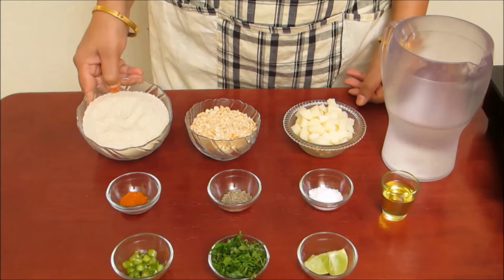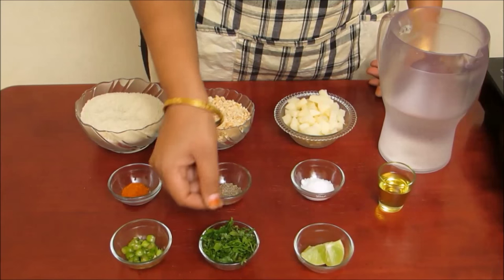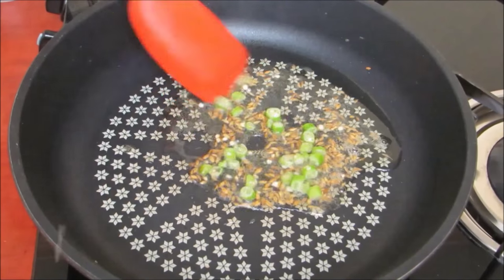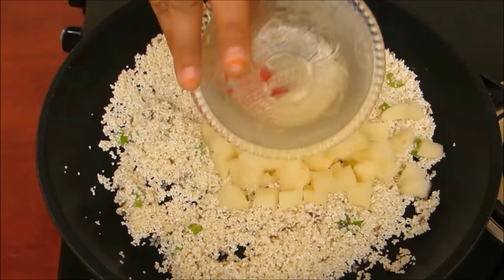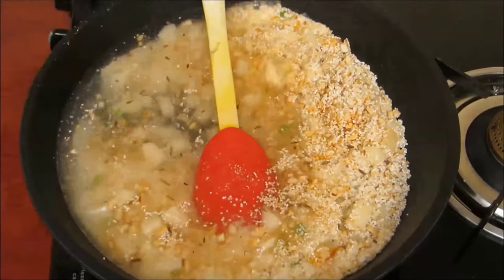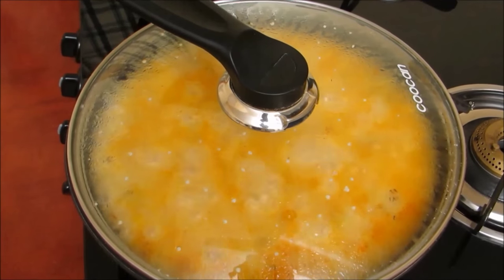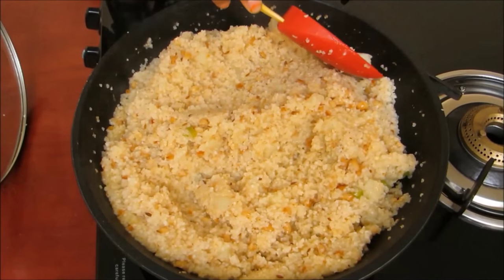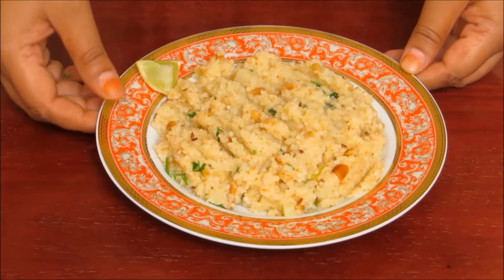Mordhan / Moraiyo (Sama) Recipe with English subtitles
Today we are going to prepare Mordhan or Sama / Moraiyo ki khichdi. It is one of the popular Indian recipes prepared during Hindu fasting. It is also known as Sama, Moraiyo, mordhan, vari, varai, samak, samvat, vrat ke chawal and in English known as Barnyard millet.

Never miss any of my recipe update,